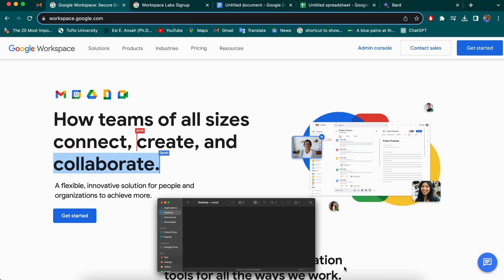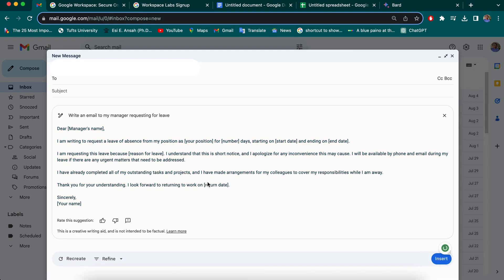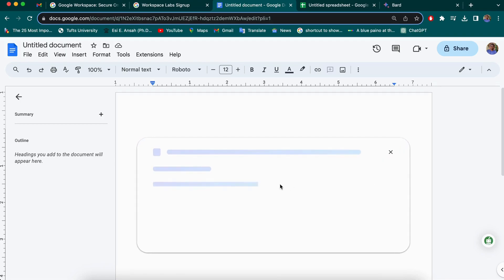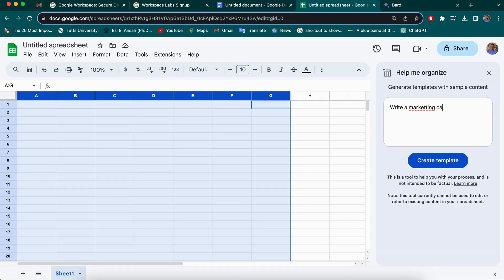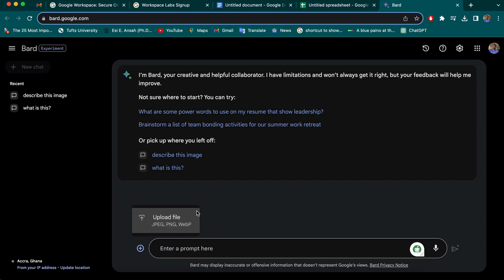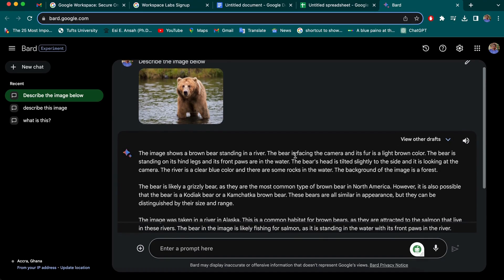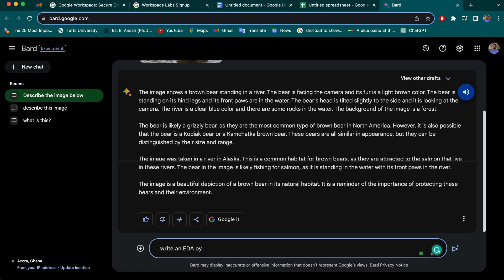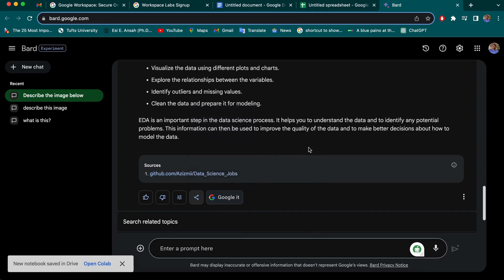Unleashing the Power of Google Duet AI | Email, Docs, Sheets Made Easier!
Hey there, tech enthusiasts! 📢 In this video, we're diving into the revolutionary Google Duet AI, your ultimate text-generation companion for Gmail, Google Docs, and Google Sheets! 🚀

📧 Imagine composing emails with lightning speed, drafting documents effortlessly, and managing spreadsheets like a pro! We explore how Duet AI seamlessly integrates into Gmail, Google Docs, and Google Sheets to make your work a breeze. to start.

Don't forget Google Bard updates at the end of the video.